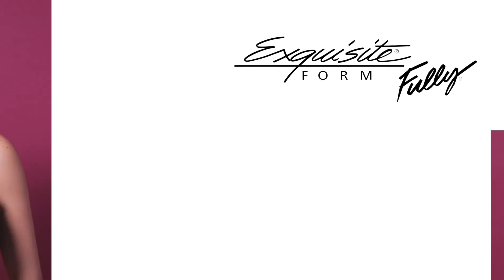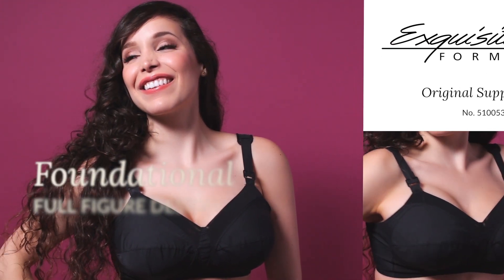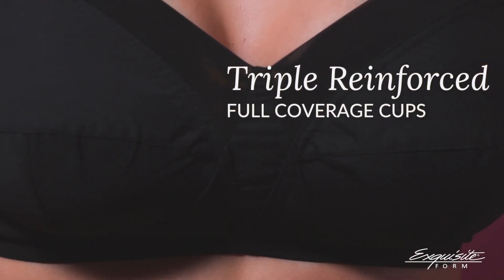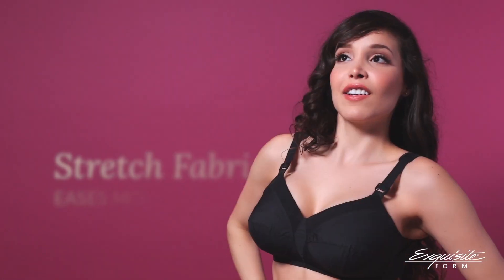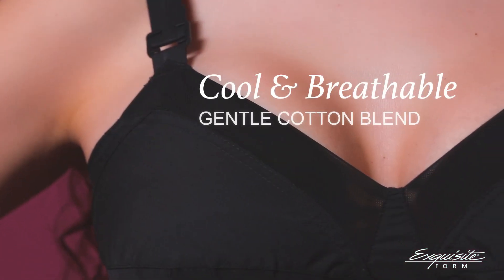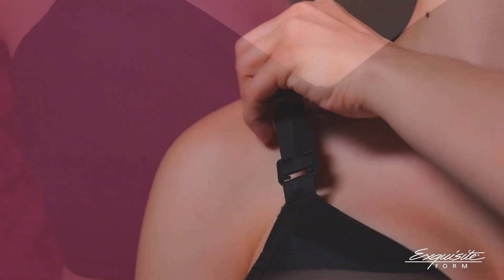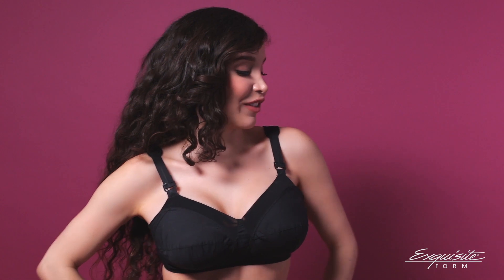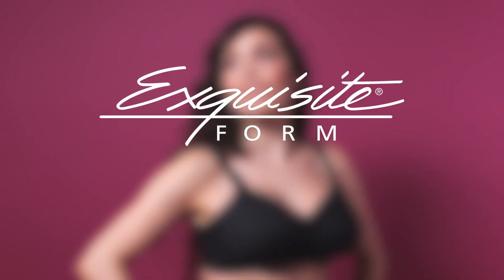Exquisite Form® Fully® Original Support Bra - No. 5100532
The Exquisite Form® Fully® Original Support Bra. This is THE foundational bra designed with fuller needs in mind. The triple reinforced full coverage cups provide jiggle free shaping without awkward underwires. Stretch fabric around the cups ease your movements while the gentle cotton blend keeps you cool. Finally, the no slip cushioned straps are adjustable and stay in place all day. The Fully Original Support Bra. Indispensable and only from Exquisite Form.